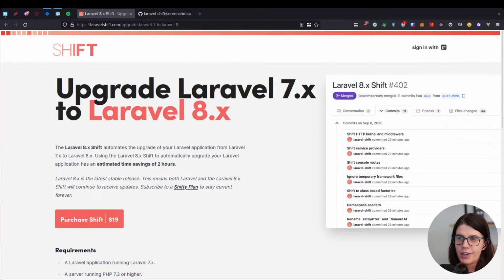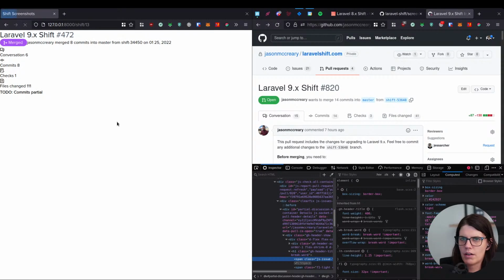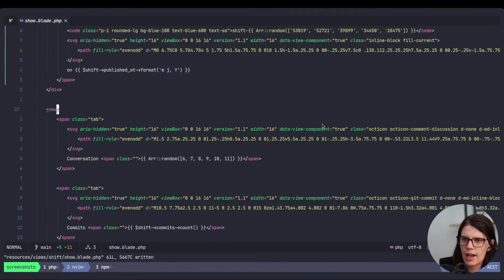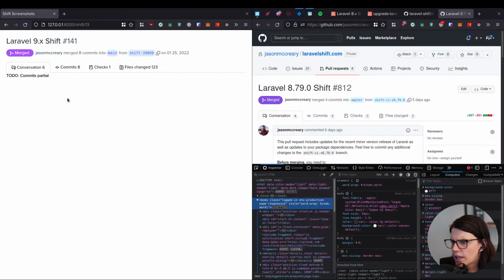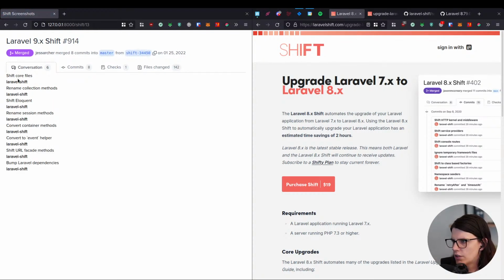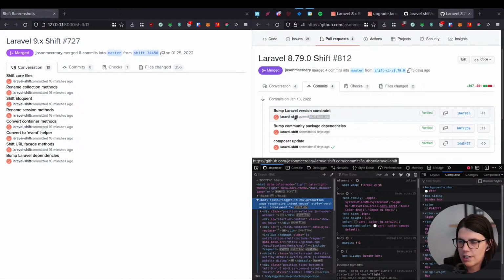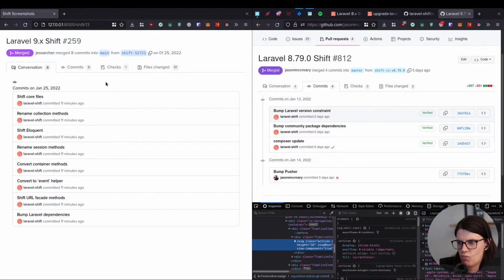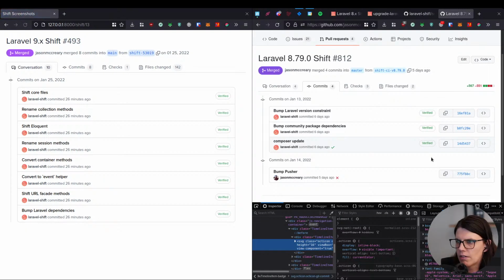Recreating the GitHub UI with Tailwind! - Live Stream with Jess Archer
In this live stream I recreate the GitHub UI with Tailwind as part of a project to automate the screenshot generation